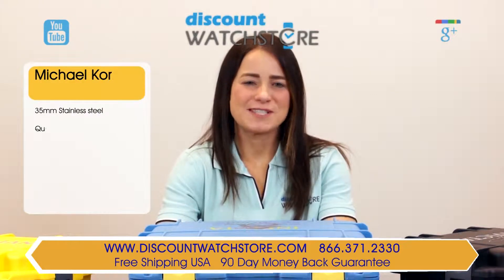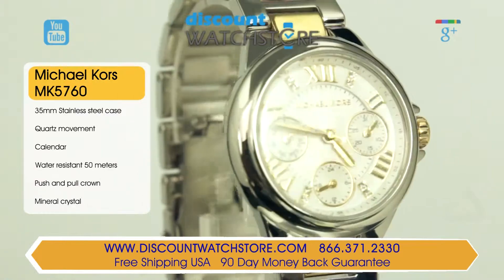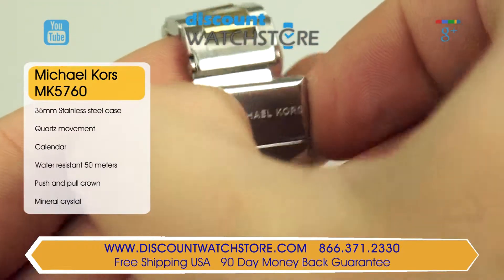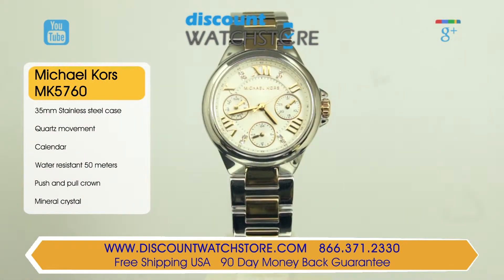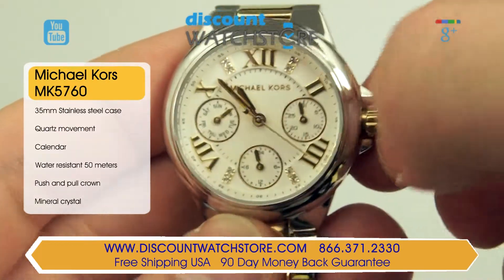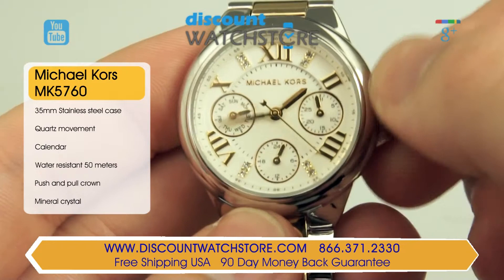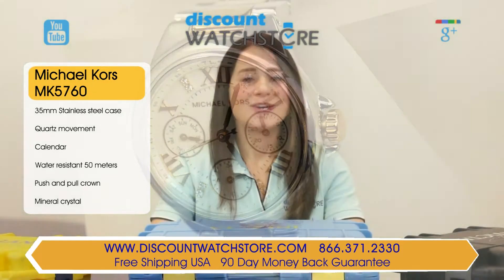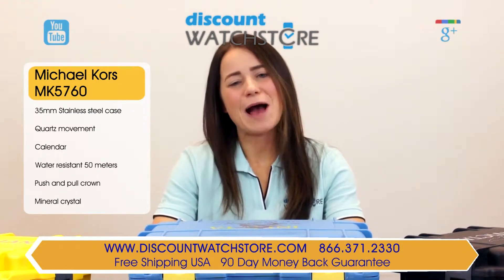Michael Kors MK5760 Women's White Dial Two Tone Gold Steel Bracelet Chrono Watch Review Video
Discount Watch Store presents Michael Kors MK5760